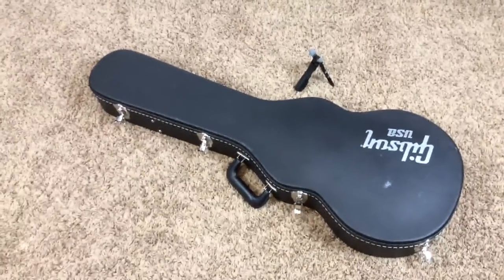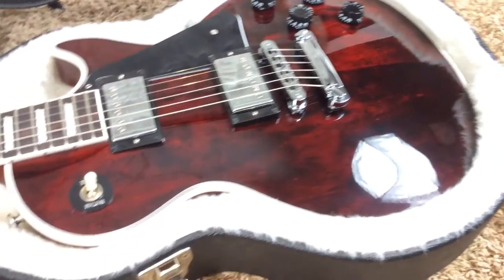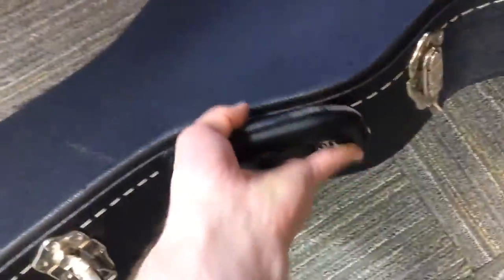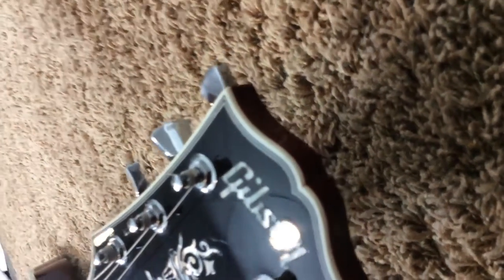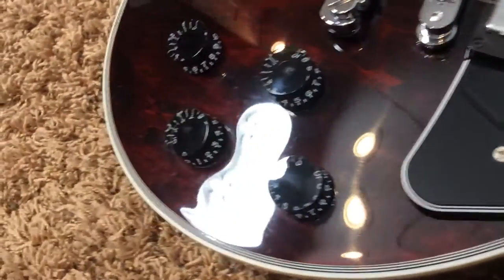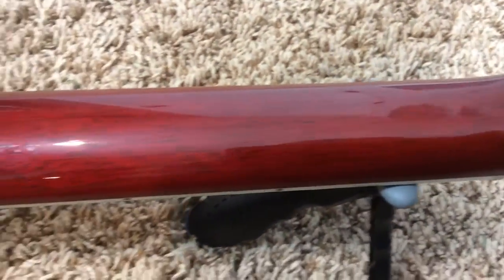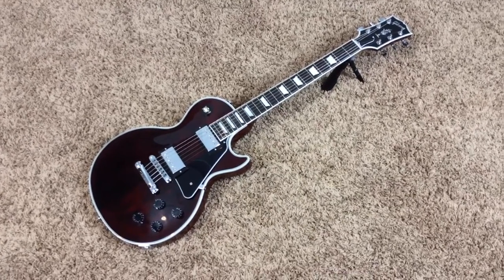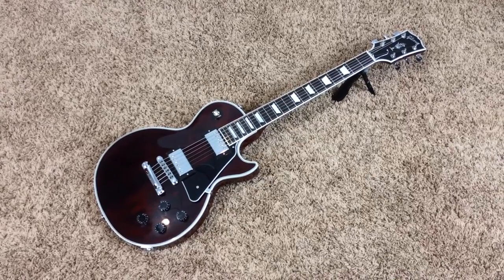Trogly's Guitars: 2014 Gibson Classic Custom Wine Red - Flower Pot Inlay!